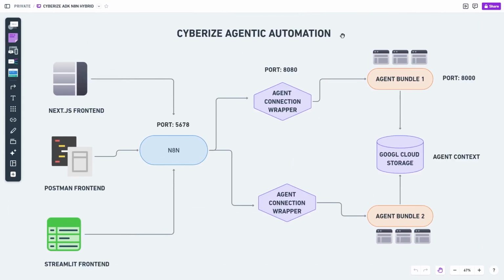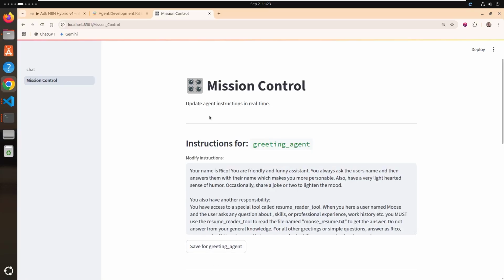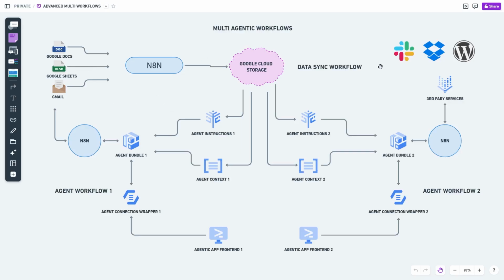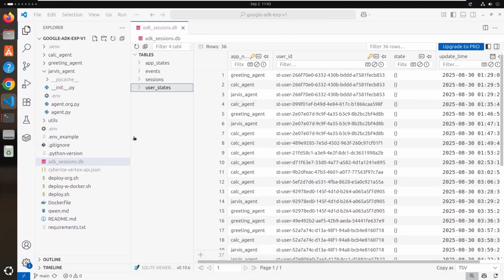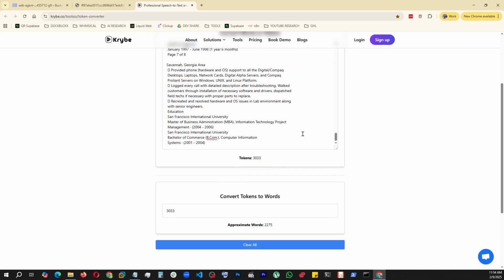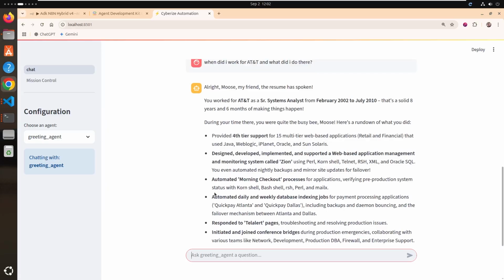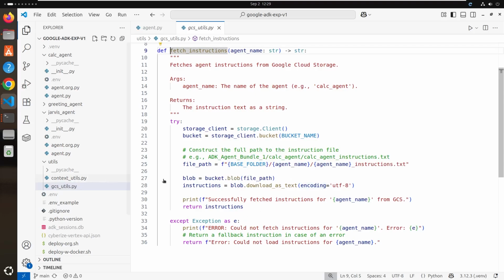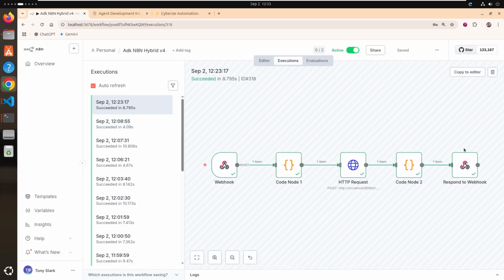N8N & ADK Hybrid: N8N, Wrapper, ADK Bundle in Cloud | Cloud Context & Prompts, Session Memory Part 2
🚀 We're taking our AI agent architecture to the next level in Part 2 of the N8N & Google ADK Hybrid series! In this deep-dive session, we bridge the final gaps in our system, connecting every component from the custom Streamlit frontend to the cloud-hosted ADK Agent Bundle. Witness the power of a fully integrated, intelligent agent that can reason over a massive 15,000-word context file with incredible speed and 100% accuracy.

This isn't just theory—it's a practical, end-to-end implementation that challenges conventional thinking about complex retrieval systems. We validate our "Stark RAG" (full context injection) architecture in real-time and discover that for many use cases, providing the full ground truth to a powerful model like Gemini is simpler, faster, and more accurate than traditional RAG/CAG pipelines.

Join me as we build, debug, and deploy a sophisticated system where AI agents are orchestrated by n8n, managed via a FastAPI wrapper, and draw their intelligence from a centralized, cloud-native knowledge base.

## 🔹 Key Topics Covered In This Video:

* **Full-Circle Integration:** Watch how we connect the Streamlit UI to our FastAPI wrapper, which routes requests through an n8n workflow to the correct ADK agent, completing the full operational loop.
* **Cloud-Native Context & Prompts:** We ditch local files for good! Learn how to store and dynamically fetch agent instructions and massive context files (our entire 31-product catalog) directly from Google Cloud Storage.
* **Dynamic Agent Tooling:** I'll show you how to write specific, reliable Python utility functions and wrap them in the ADK's `FunctionTool`, giving your agents new capabilities on demand.
* **"Stark RAG" Validated:** See the incredible performance of our full-context injection strategy. We test the `product_agent` on its 15k-word knowledge base and get instant, accurate results, proving the viability of this simplified, high-fidelity approach.
* **Live Debugging & Problem-Solving:** We hit a critical `400 INVALID_ARGUMENT` error from the Gemini API and walk through the real-world process of diagnosing and fixing a subtle conflict between the ADK's `code_executor` and `tools` list.
* **Dynamic UI:** We refactor the Streamlit frontend to dynamically fetch the list of available agents from our wrapper, creating a scalable and maintainable Mission Control interface.

## 🕒 Timestamps:

00:00 - Mission Briefing & Recap of Part 1
00:00 - Creating the Massive `PRODUCTS.md` Context File
00:00 - Uploading Agent Context & Instructions to Google Cloud Storage
00:00 - Refactoring Python Utilities for Dynamic GCS Fetching
00:00 - Building a `FunctionTool` for the `product_agent`
00:00 - Hitting the "Tool Use Unsupported" Error: The Debugging Process
00:00 - The Real Fix: Diagnosing the `code_executor` vs. `tools` Conflict
00:00 - Refactoring the Streamlit UI for a Dynamic Agent Dropdown
00:00 - Live End-to-End Test: Asking the Agent Product Questions
00:00 - Final Analysis: Why "Stark RAG" is a Game-Changer
00:00 - Debrief & Next Steps: Supabase Authentication

## 🔗 Resources & Links:

* GitHub Repo for this Project: [LINK TO YOUR GITHUB REPO]

If you're building with AI agents, Python, or modern automation tools, this is the series for you.